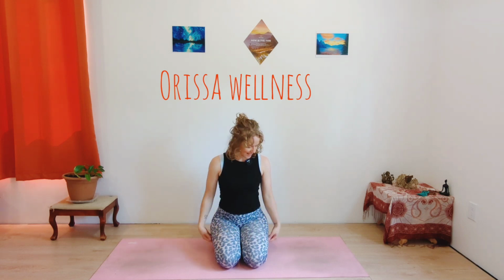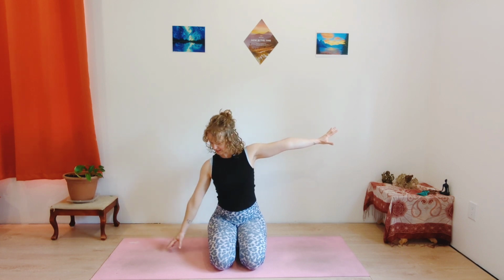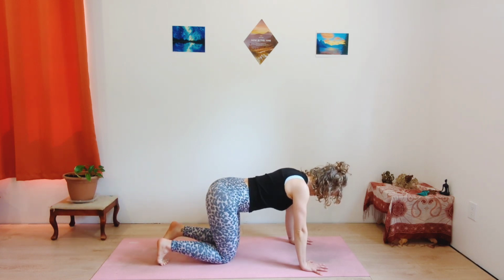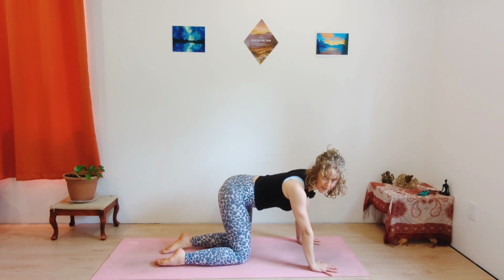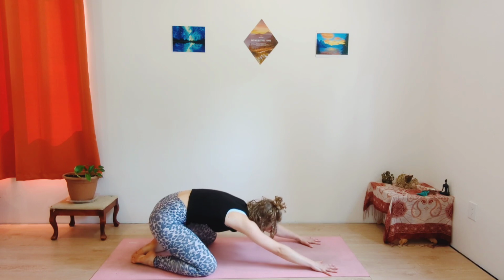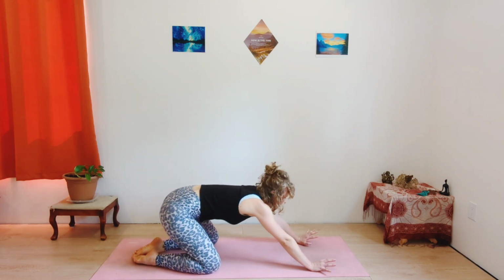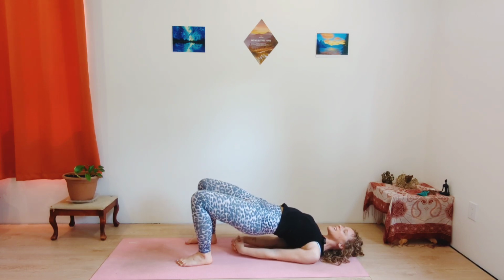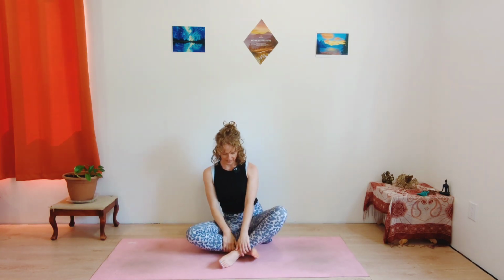Prenatal Yoga: Energizing Morning Routine for All Trimesters | Safe and Soothing Energy Boost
This prenatal yoga class is designed to bring an energy boost into your mornings and nurture your body throughout all trimesters of pregnancy. Whether you're in your first, second, or third trimester, this gentle yet energizing routine will support you and your growing baby. 🌺

Remember to listen to your body, honor your limitations, and enjoy this special time. Namaste. 🌸

⭐ Free Guided Meditation to Reduce Stress and Create Harmony Within in just 10 minutes
Download it and listen any time you need. ❤️